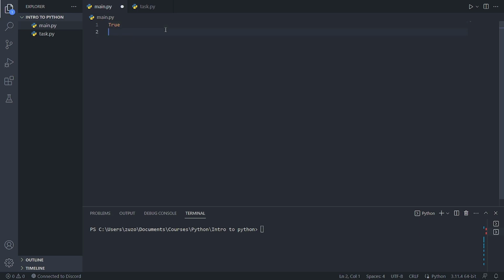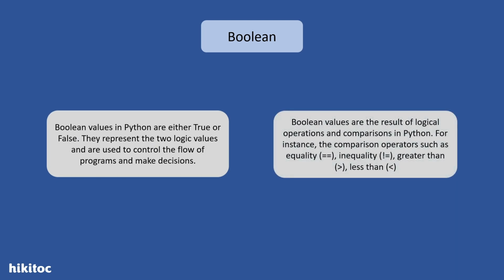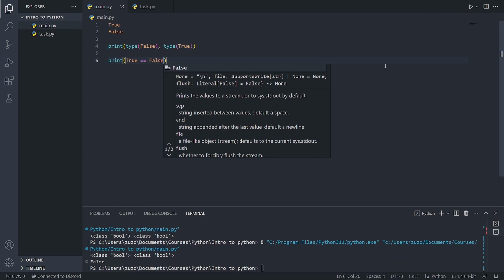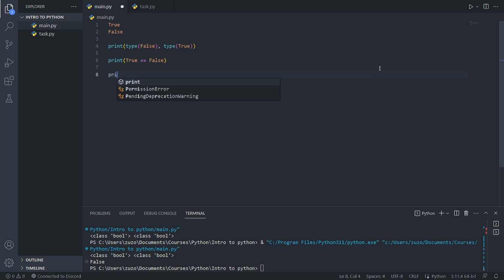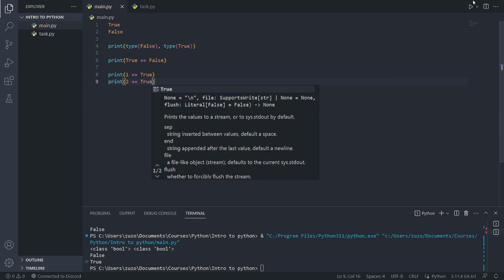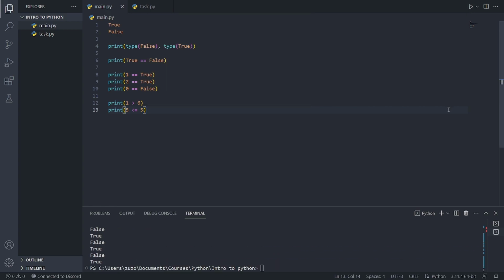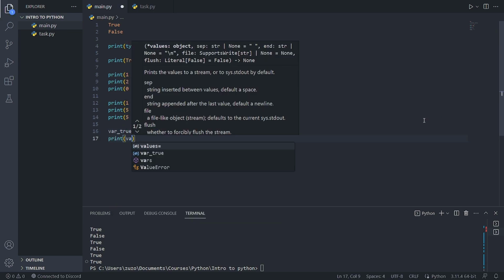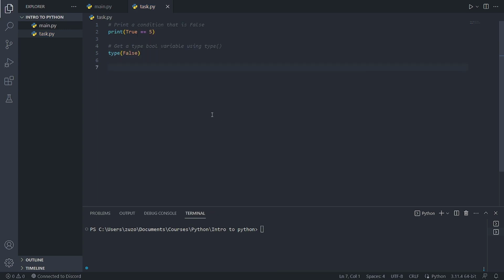Boolean in Python: Mastering Data Types and Operations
Welcome to our Python programming series! In this episode, we dive into the fascinating world of Boolean data type and operations in Python.